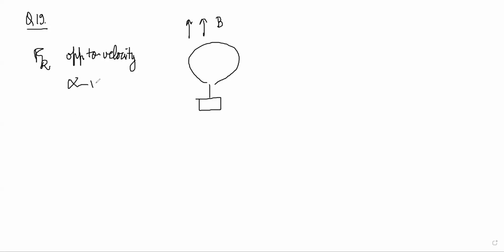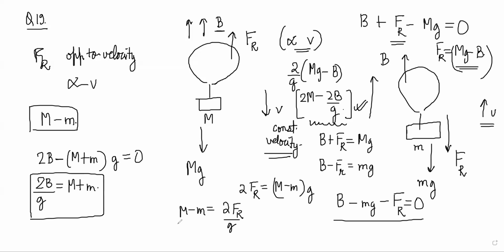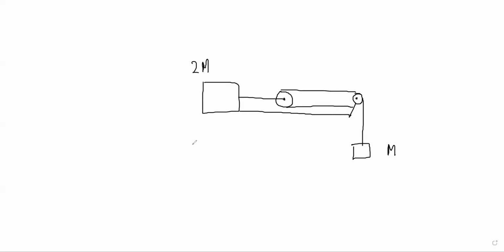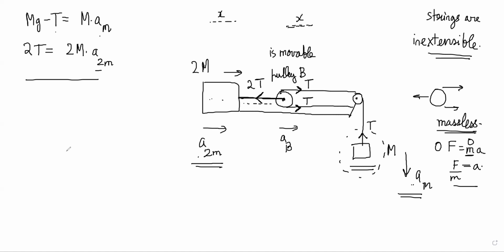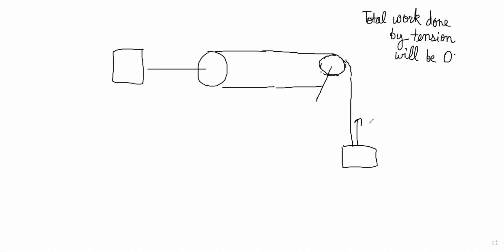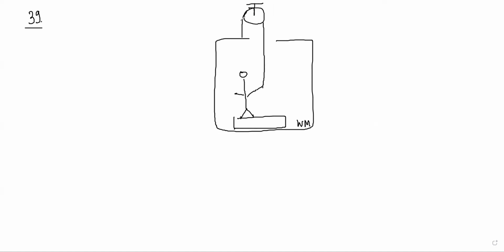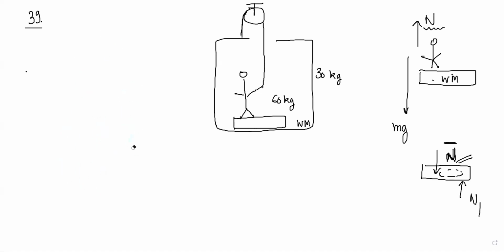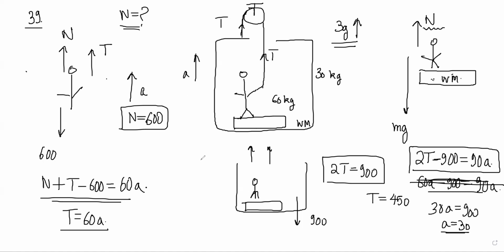NLM Basics || JEE 2026